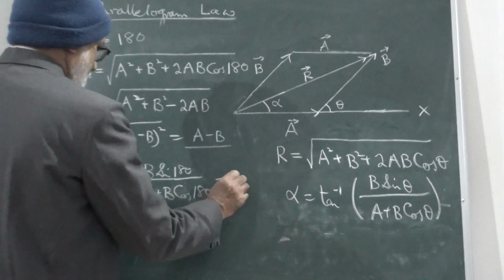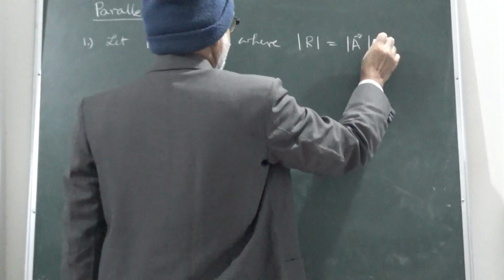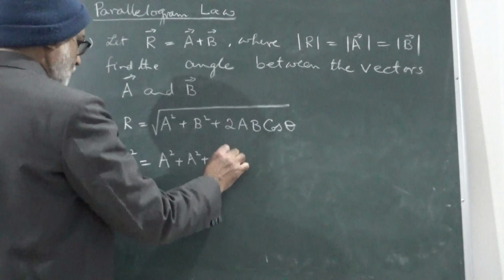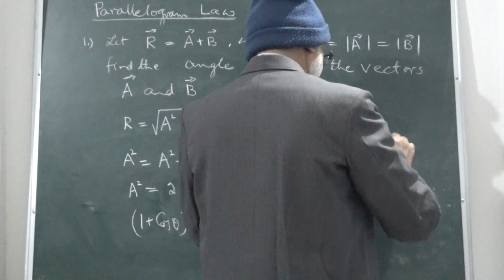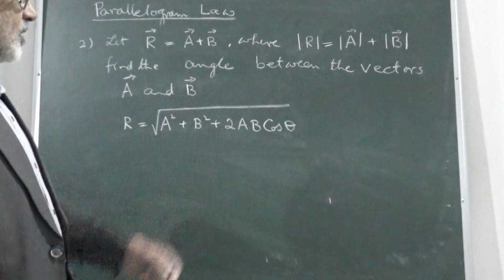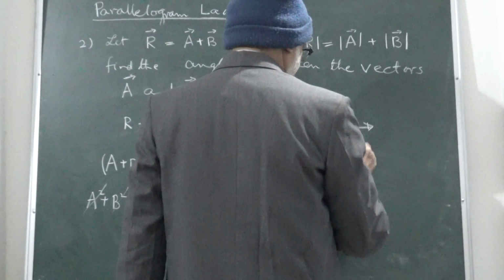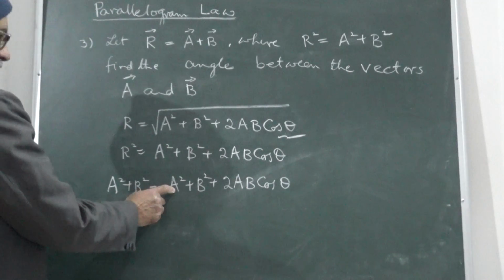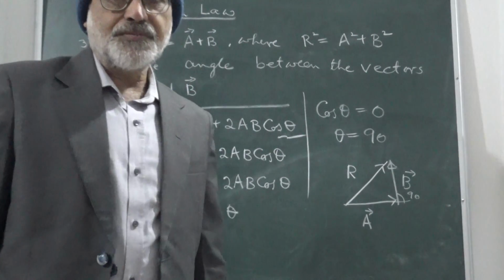Elementary Physics Course : Lecture 5 (Vectors 5)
This is a lecture series on Elementary

This is a lecture series on Elementary Physics by
Prof Masroor Ahmed, Dept of Physics,
Mirza Ghalib College, Gaya